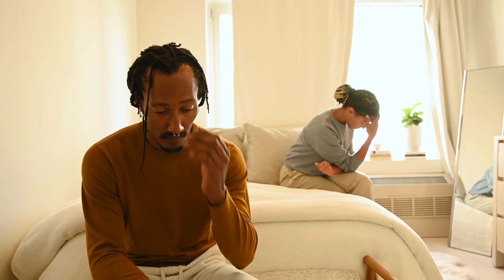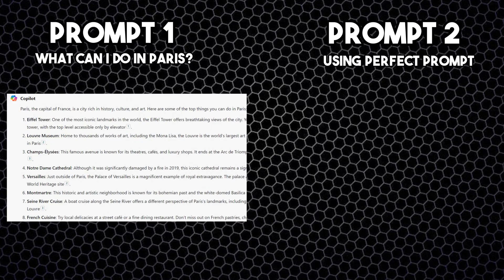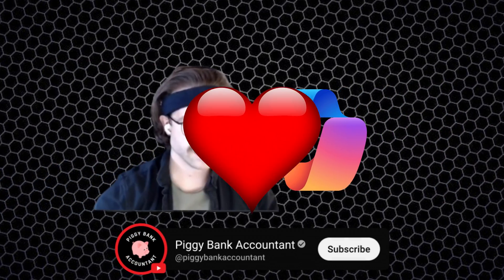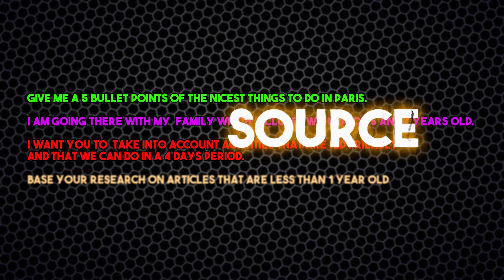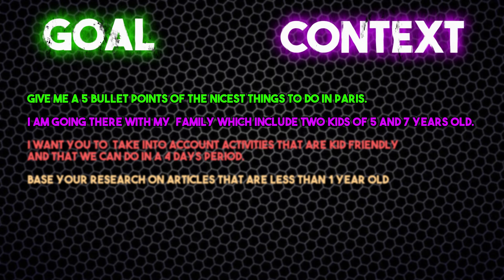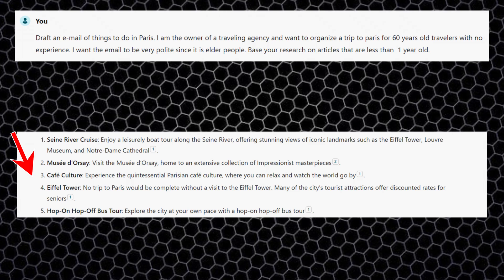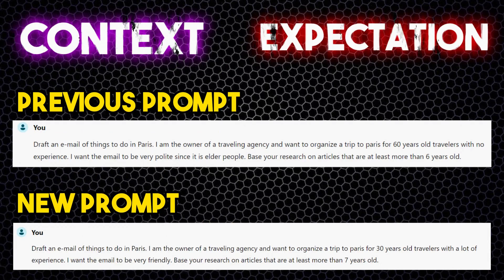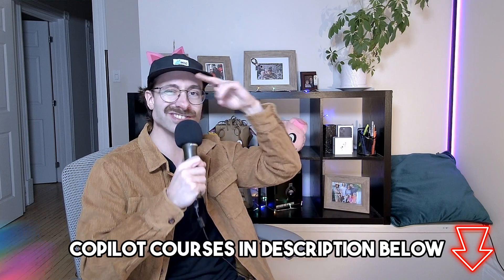Microsoft Copilot Prompt Tutorial: Get the BEST AI results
Microsoft Copilot Artificial Intelligence prompt tutorial to make you more productive

Thinking of buying Copilot Pro? Same price for you, little help for me!

Question - Have you tried Copilot yet?

⏰ Timecodes ⏰
00:00 - Microsoft Copilot Perfect Prompt Formula
00:25 - Get better results from Microsoft Copilot Prompts
02:45 - Microsoft Copilot perfect prompt structure
04:53 - Crafting Microsoft Copilot prompts examples

About: Microsoft Copilot tutorial how to prompt effectively to get the best results. Easily ask questions to Copilot using this perfect prompt formula.